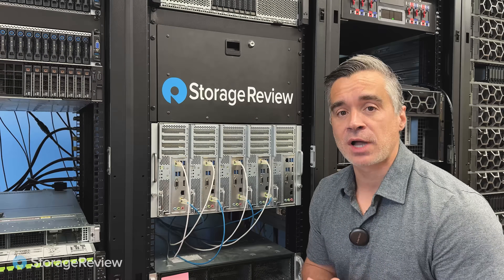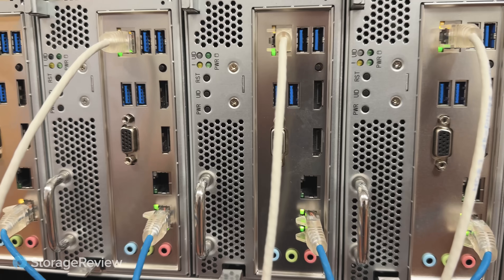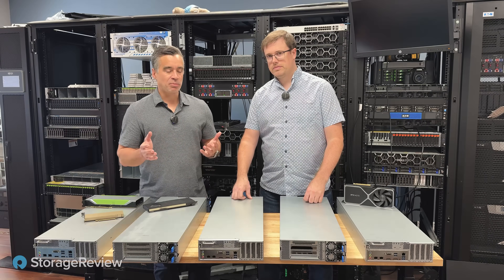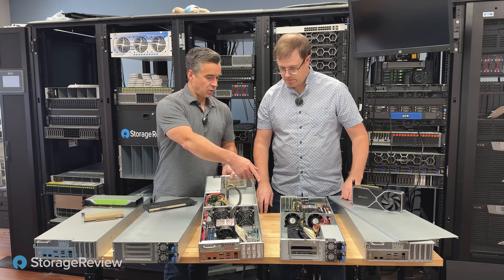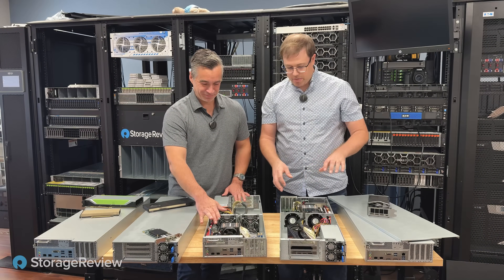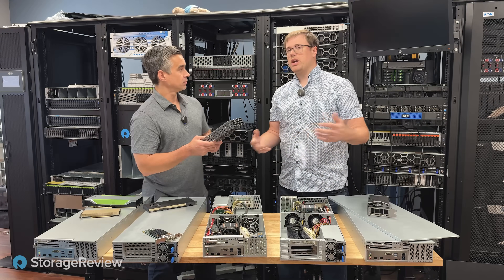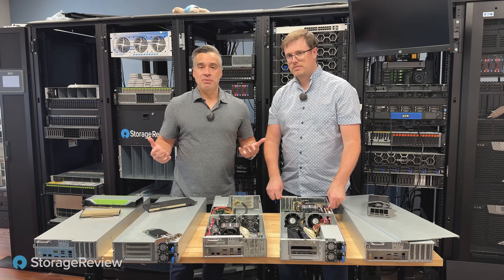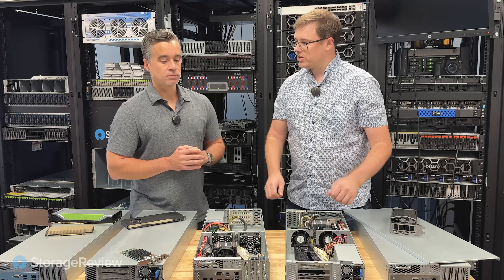Powering Cloud Gaming with Efficient AMD Servers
In this video, we dive into the review of the MiTAC TYAN HG68-B8016 multi-node server, exploring its flexibility and efficiency for data center applications. The 6U 5-Node system is designed to handle demanding workloads while offering scalability and power efficiency across its five independent nodes. We highlight key features, including support for the latest AMD EPYC 4004 processors, and its utility for cloud providers for many workloads like gaming servers.